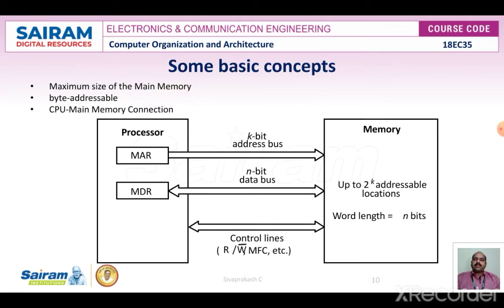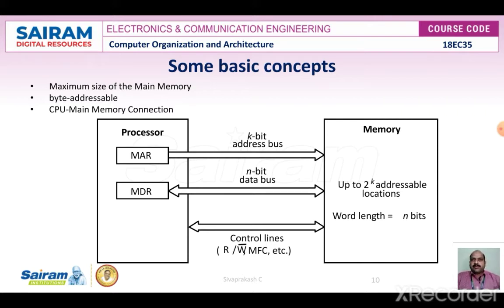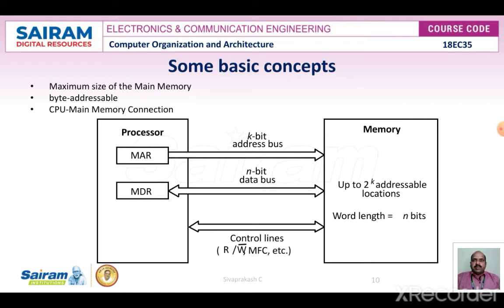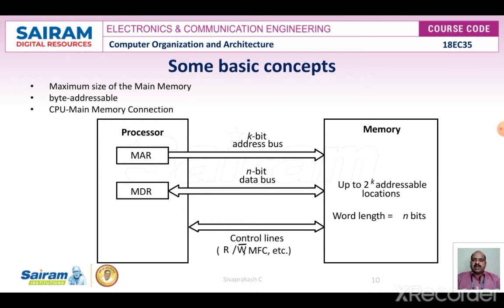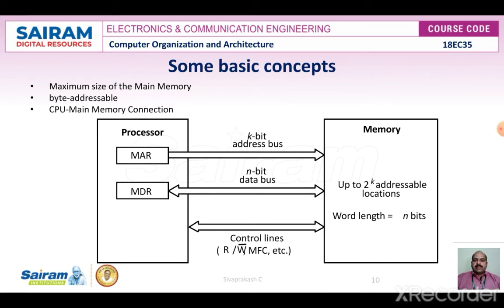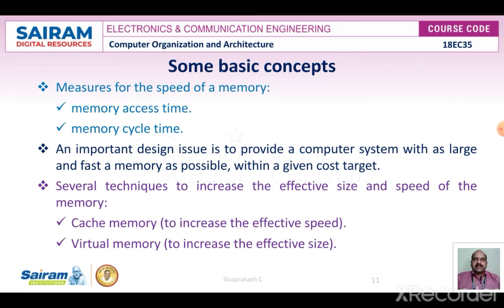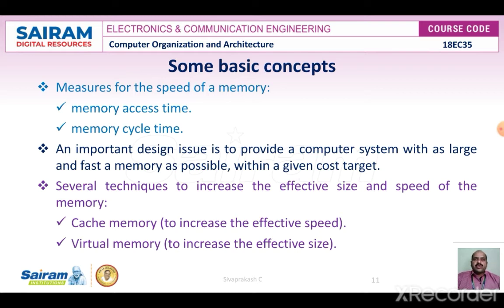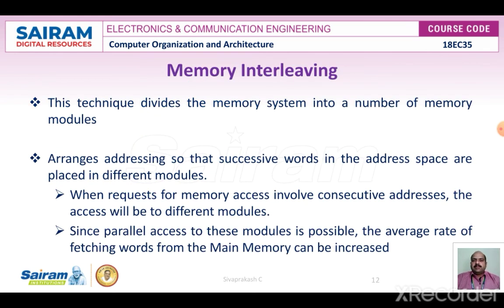Lecturevideo_18EC35_Module_4_Memory System_Basic Concepts_Sivaprakash C_2